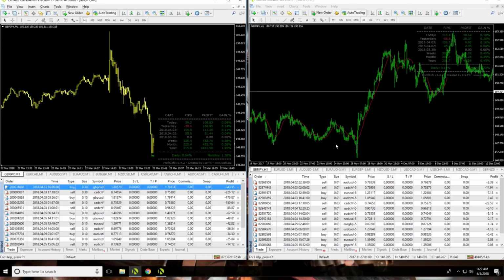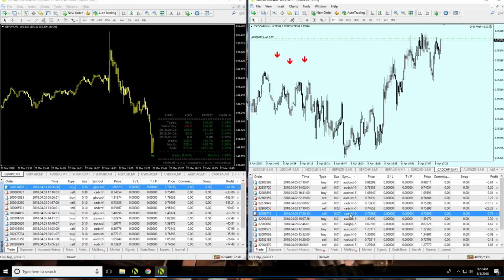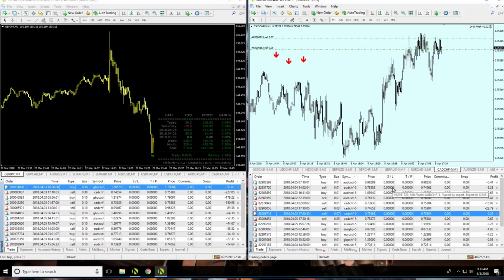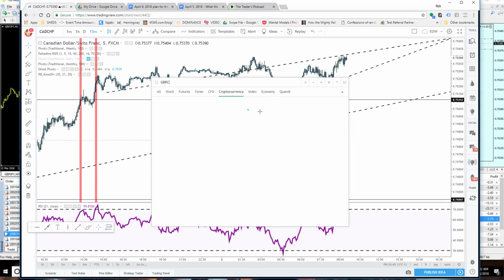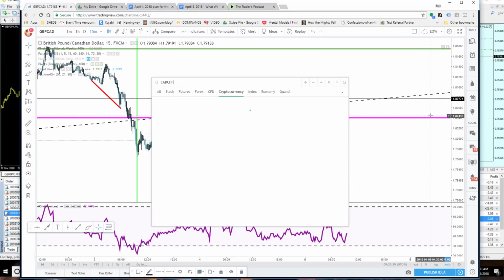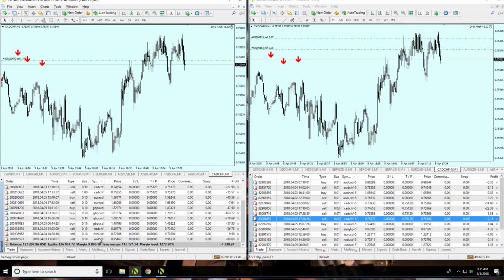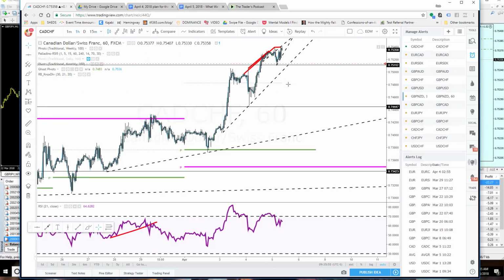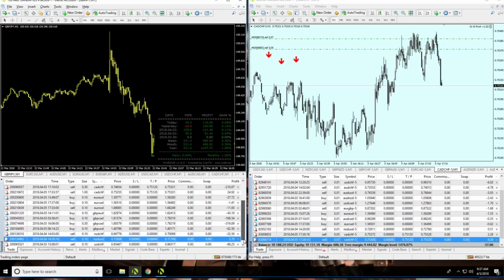30 Days of Robotic Automated FX Trading - Part 4 - Trading My Way Out Of Trouble. Again.